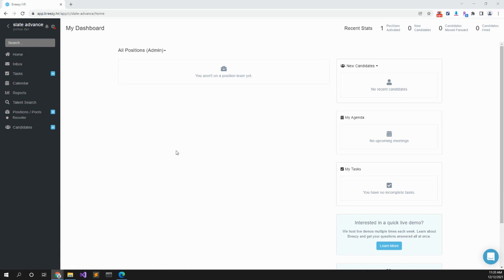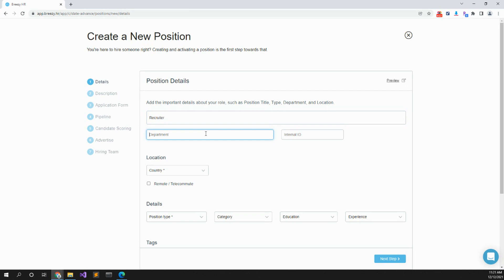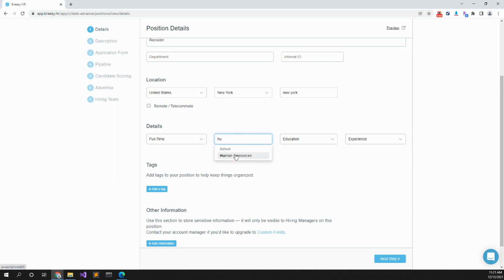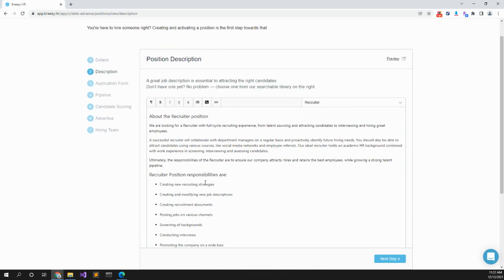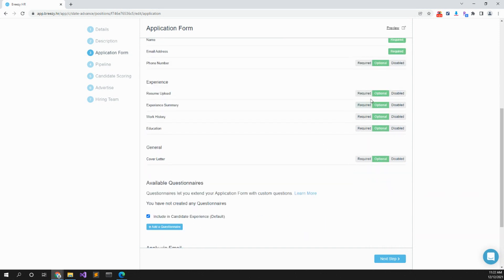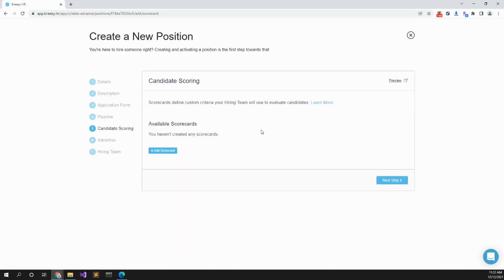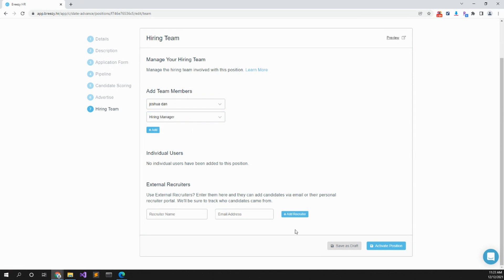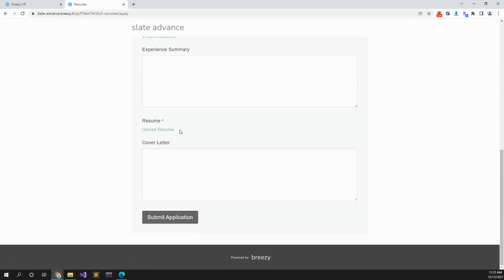How To Add A New Job To Breezy ATS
This is a tutorial on how to add a new job to the Breezy.HR ATS.